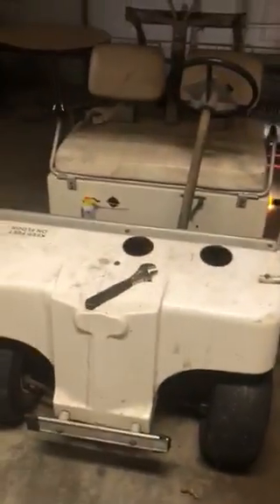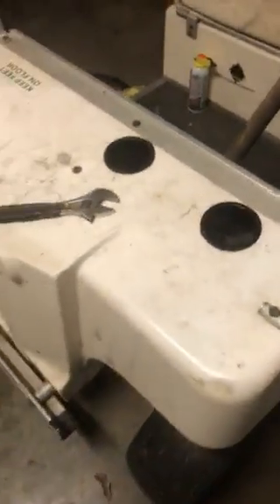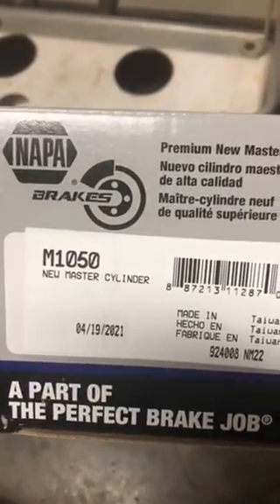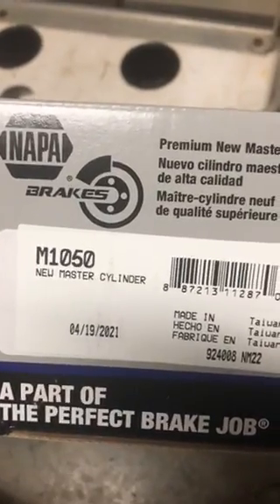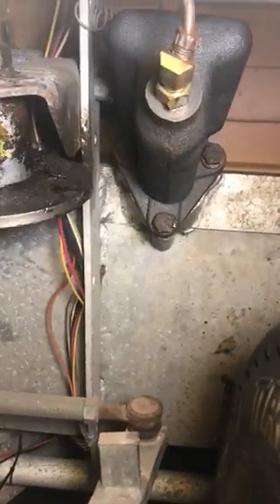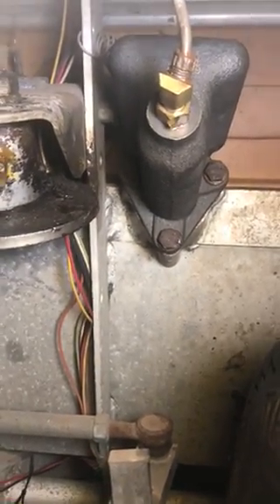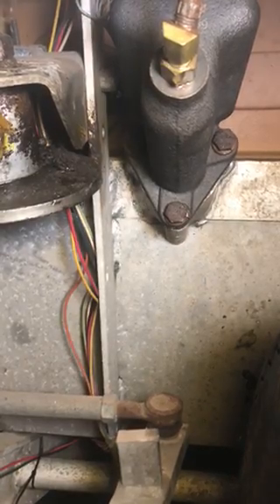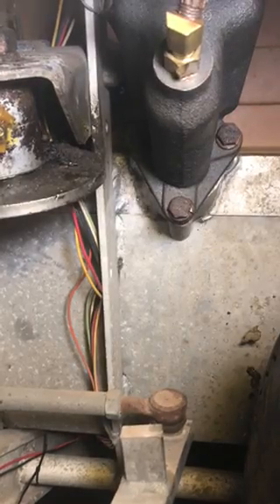1974-1980 Club Car Caroche Master Cylinder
This is a cheaper option than buying from a Golf Cart Parts Site.  Works perfect.  Had to slot the bottom hole about a 1/4" to get the bottom bolt in.  NAPA M1050.